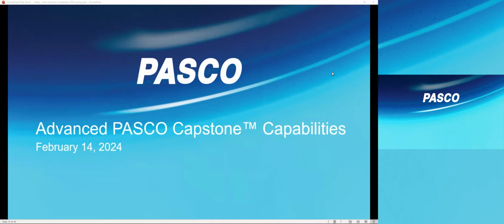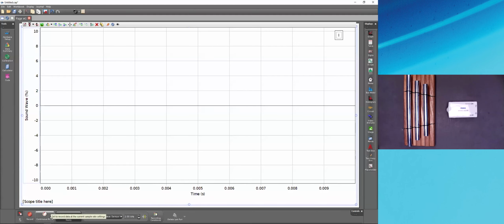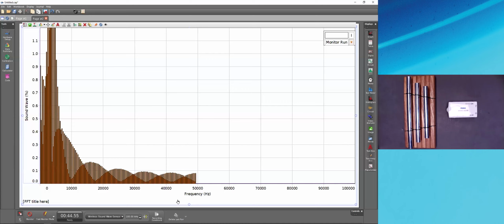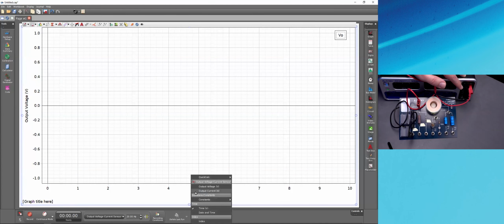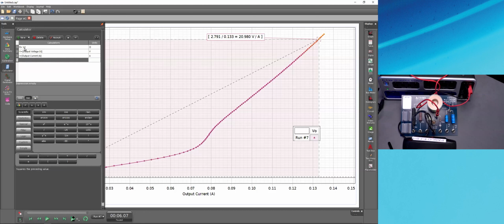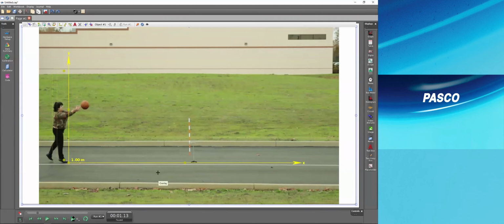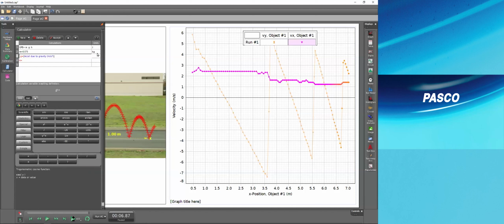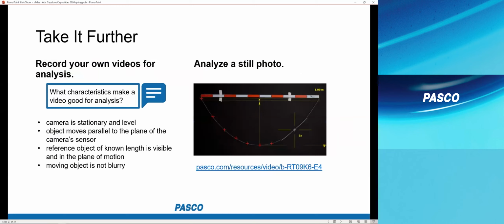Advanced PASCO Capstone™ Capabilities | Webinar - 2024 02 14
Learn how to utilize the advanced capabilities of PASCO Capstone™ software in your labs.

In this live 60-minute webinar recording, we demonstrate how to:
- Analyze fast signals such as sound waves in scope and FFT displays
- Control interface outputs using the signal generator
- Generate data by tracking moving objects through video analysis
- Transform measurements using calculations

Viewers are expected to have a foundational understanding of data collection and analysis with PASCO Capstone™ software. If you need a refresher, we recommend that you watch these first:

TABLE OF CONTENTS:
Introduction [0:00]
Sound Analysis [2:08]
- Scope Display
- Fast Monitor Mode
- FFT Display
Ohm's Law [20:36]
- Signal Generator
- Interface Output Built-In Measurements
- Calculator
Bouncing Ball [39:16]
- Video Analysis
- Video Vectors
- More Calculations
- Bar Meter Display